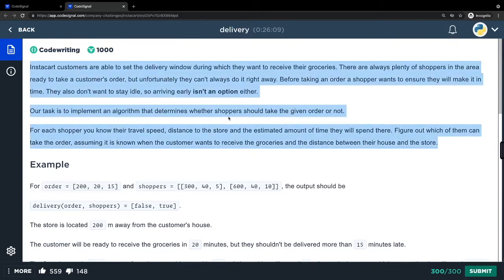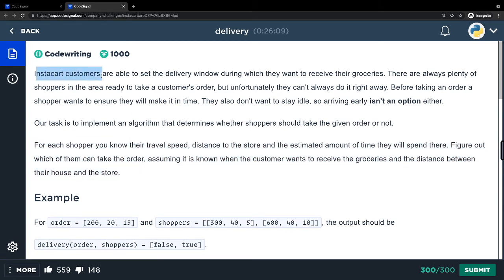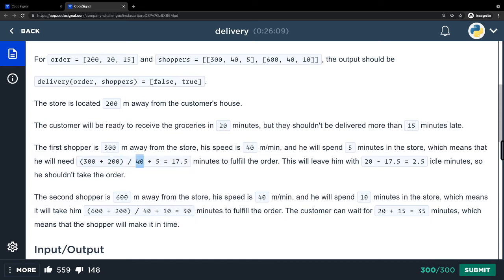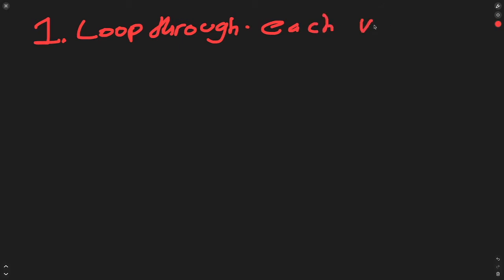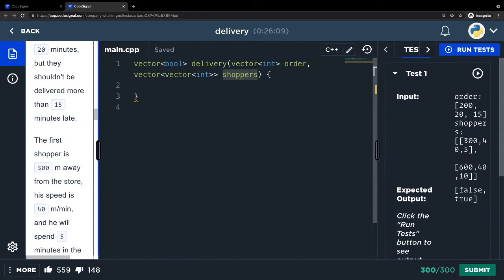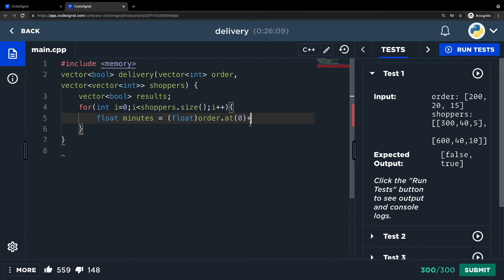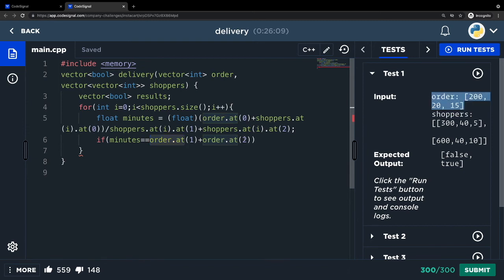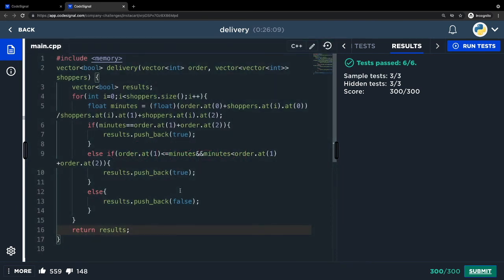Doing A Mock Interview In C++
Today I will be doing a mock coding interview on Code Signal. I will be coding in C++. Yes I am aware I am interviewing myself.

Time Stamps:
0:00 | Intro
0:50 | Software LifeCycle
1:45 | Planning
2:29 | Analysis
5:02 | Design
7:30 | Coding